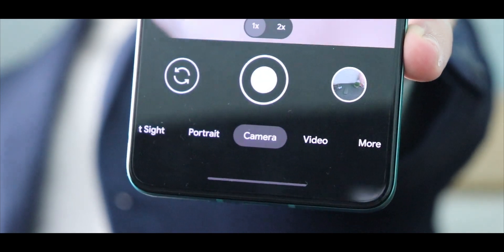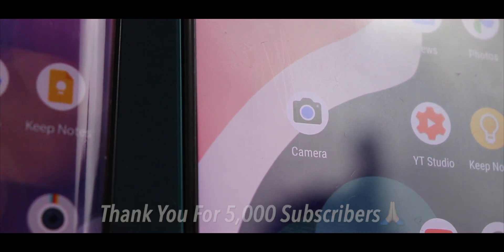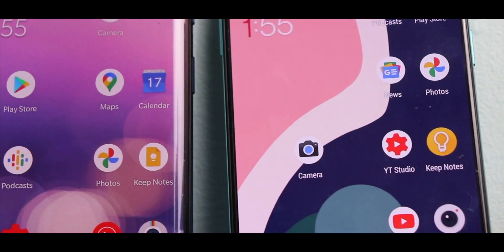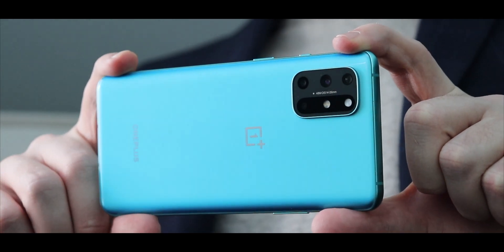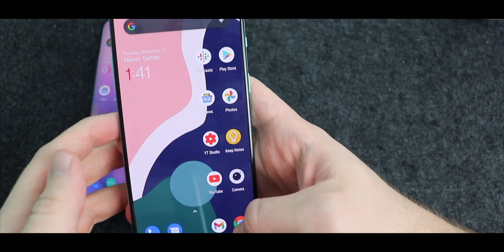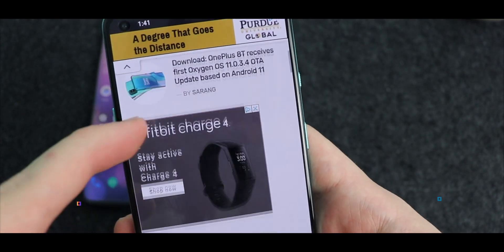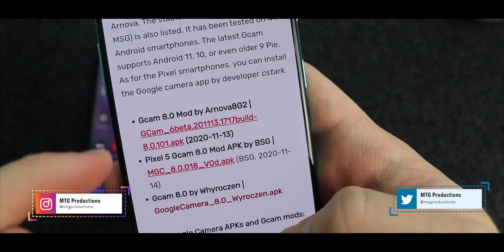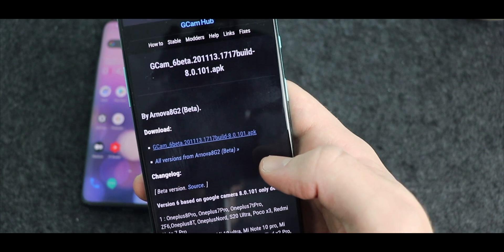How To Get Google Pixel 5 Camera (Gcam 8.0) on Android 10/11 Device!!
The Pixel 5 Gcam is a real game changer!!

My Gear!